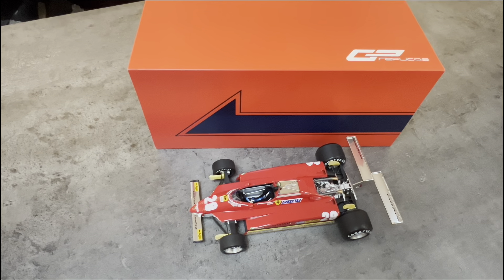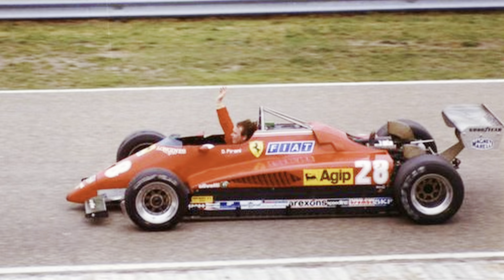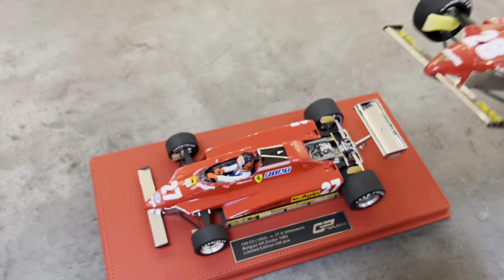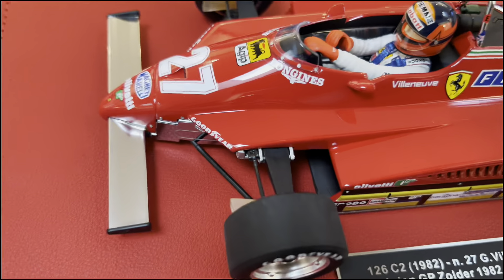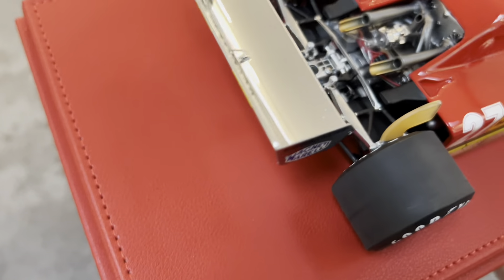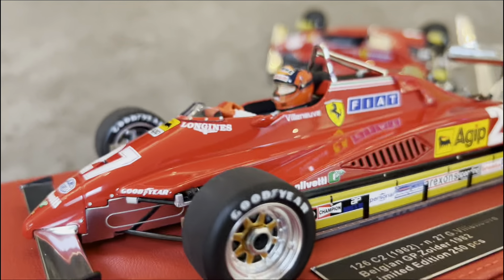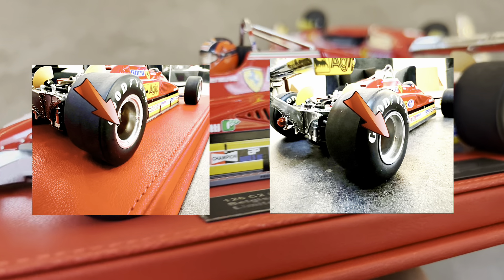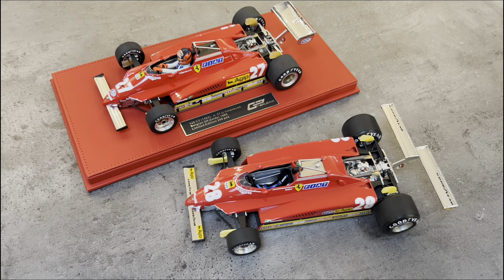Review of the 1/18th scale 1982 Ferrari 126C2 by GP Replicas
A review and comparison of two 1/18th scale releases of the 1982 Ferrari 126C2 by Gp Replicas. Compare and contrast the differences while throwing in a bunch of made up F1 technical terms and observations! Enjoy

Chapters:

0:00 Intro Mix
0:17 Box and Historical Significance
0:55 US WEST and Belgium GP cars
1:26 First Impression and Historical notes
2:22 Wierdo rear wing
3:30 Driver Figure Talk
6:08 Photo Eching on nose
6:51 Engine and Rear differences
8:37 Gas Tank and Air Duct differences
10:06 Decal Differences
11:02 Wheel Differences
11:56 Front Wing and Air Intake Differences
12:45 Sum it up
13:28 Outtro

Also if you like what I am collecting feel free to look me up on Instagram @ 1_18_scale_f1_eduro_collection for additional pictures and videos from my collection.